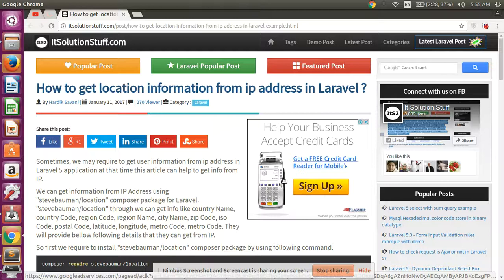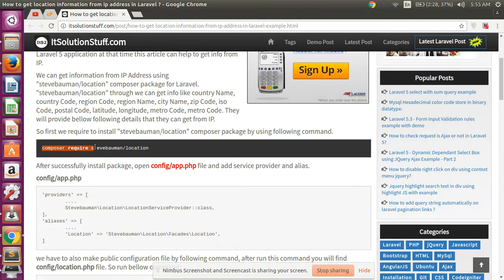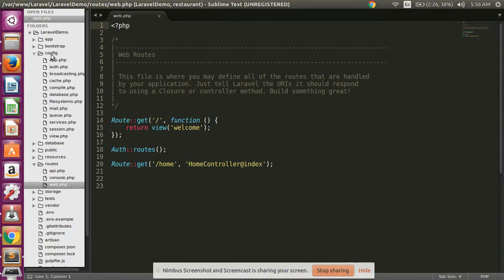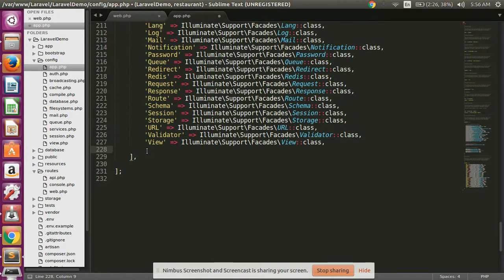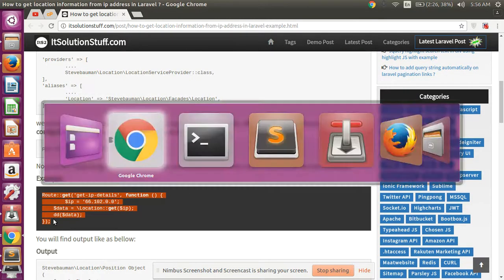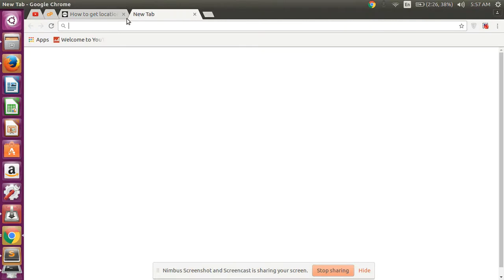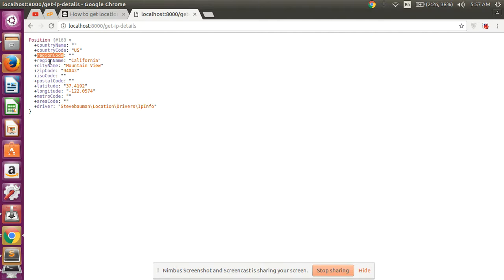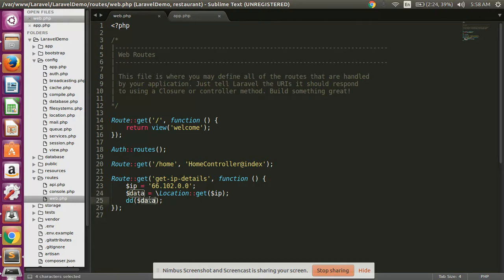Laravel5.3 - How to track location information from ip address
laravel get location from ip,
laravel 5 geolocation,
laravel ip location,
laravel get user location,
laravel 5.3 stevebauman location package,
get location from ip laravel api,
laravel 5 ip address track location

We can get information from IP Address using "stevebauman/location" composer package for Laravel.